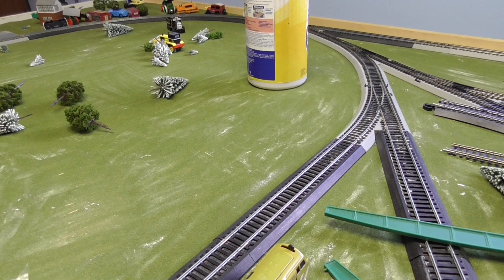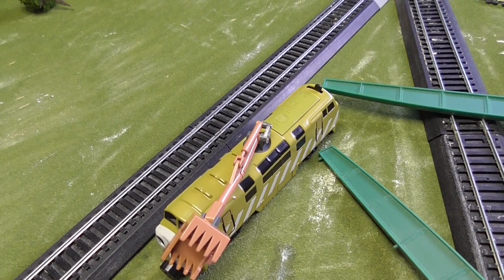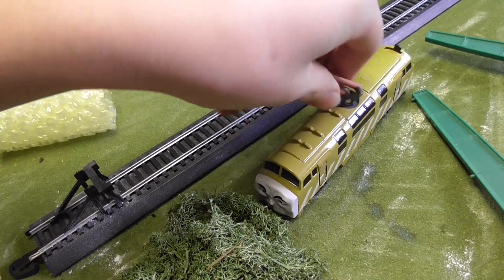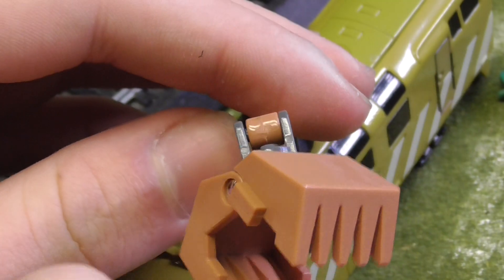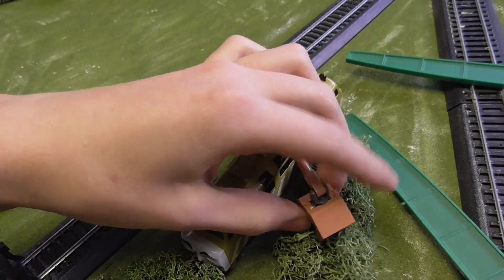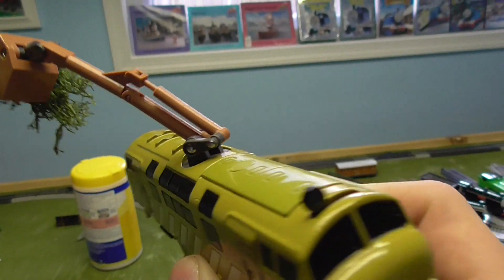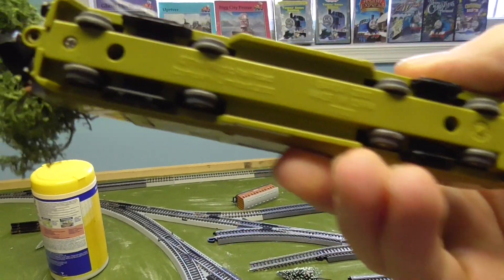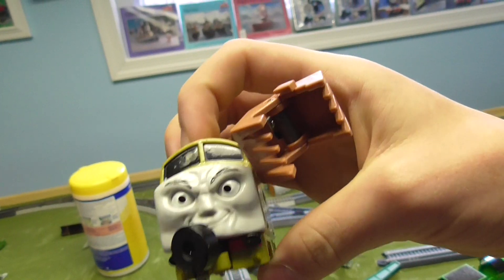Bandai Diesel 10 Review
thumbnail made by Mr Bonk Cactus